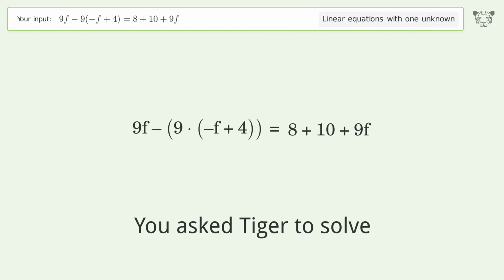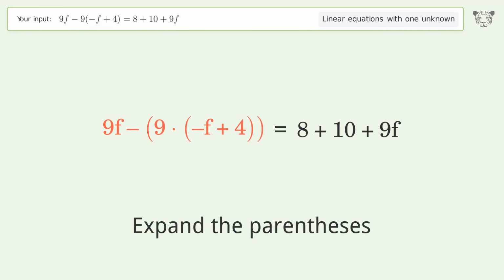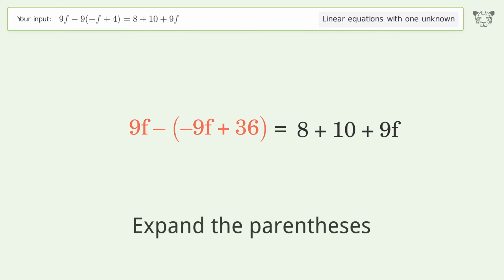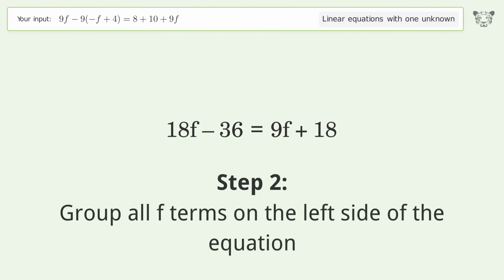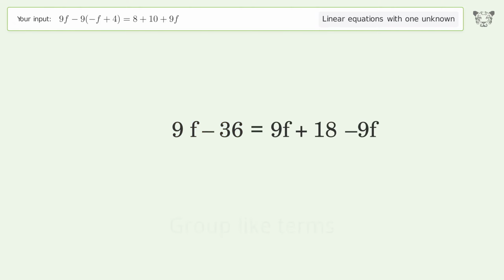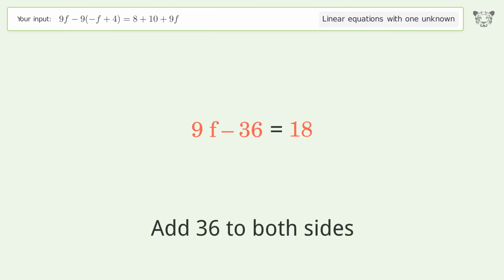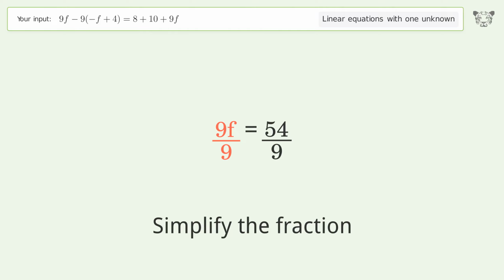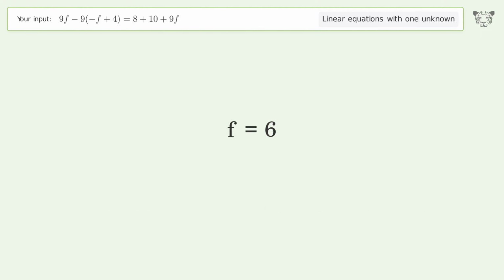Linear equation with one unknown: Solve 9f-9(-f+4)=8+10+9f step-by-step solution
Solving 9f-9(-f+4)=8+10+9f using the linear equation with one unknown solver

for a step-by-step and more tips and tricks for dealing with linear equations with one unknown.